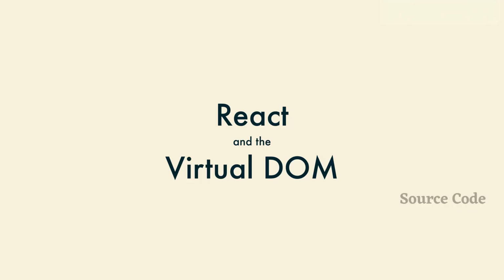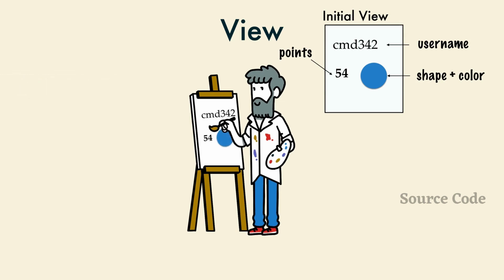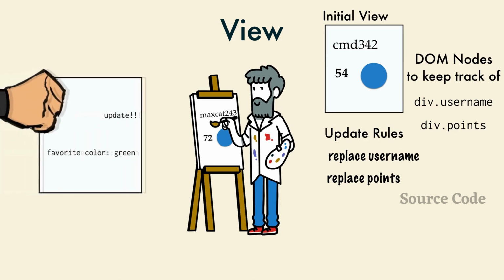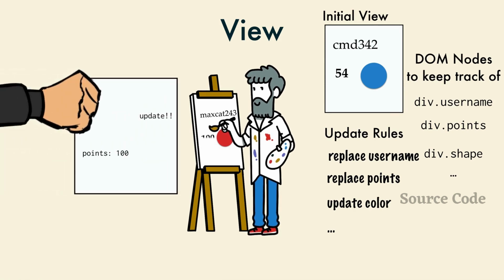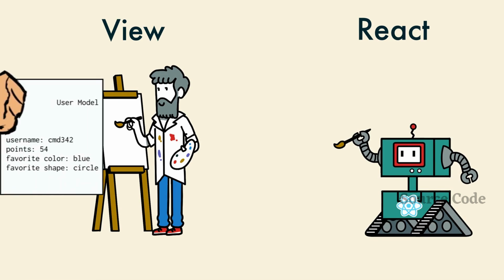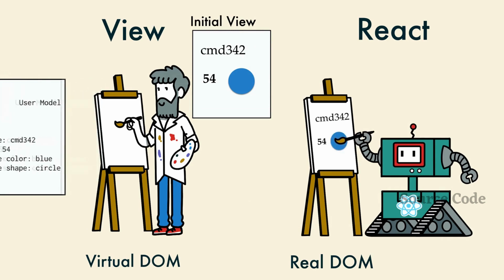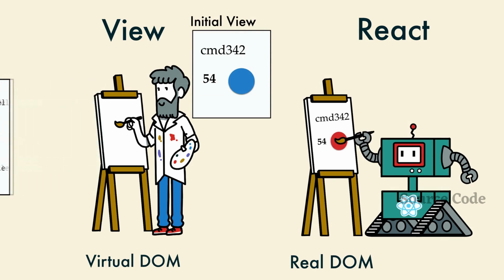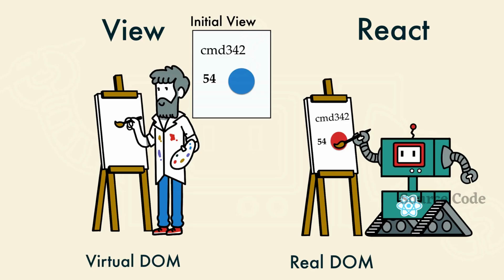React and Virtual Dom simple explanation